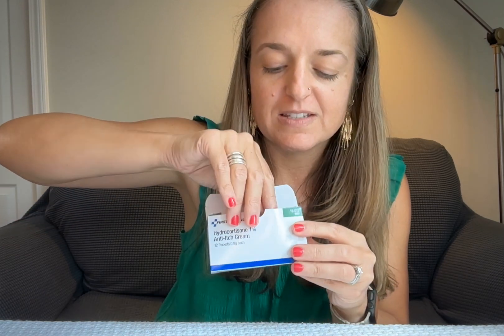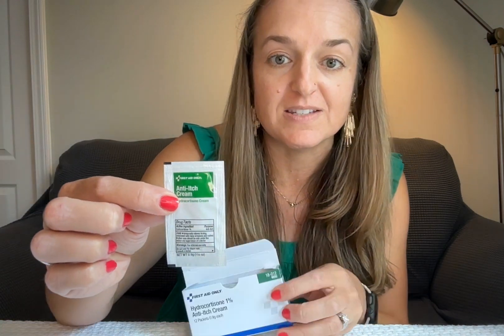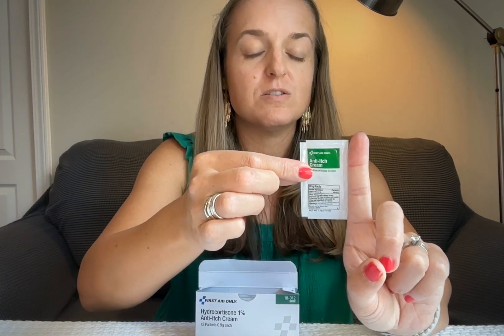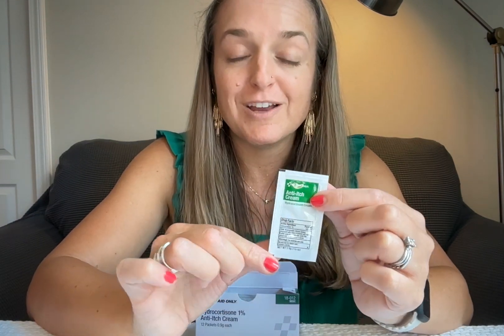First Aid Only 18-012 Hydrocortisone Cream Packets, 12 Count- REVIEW- great for first aid kits